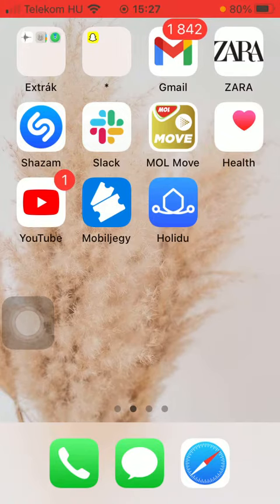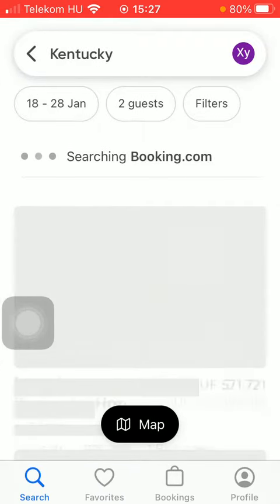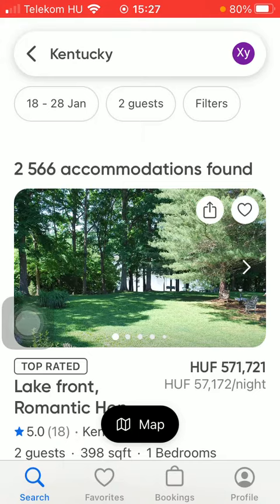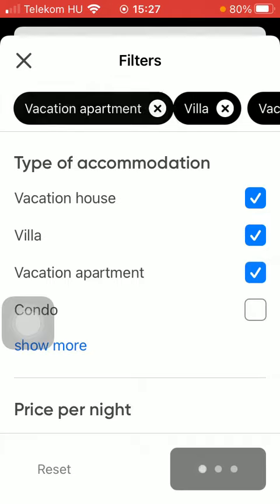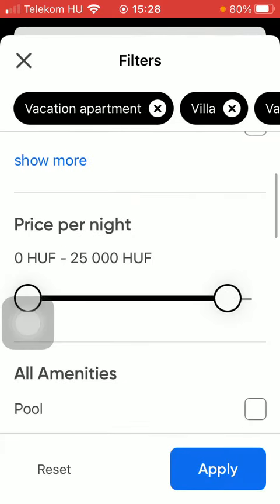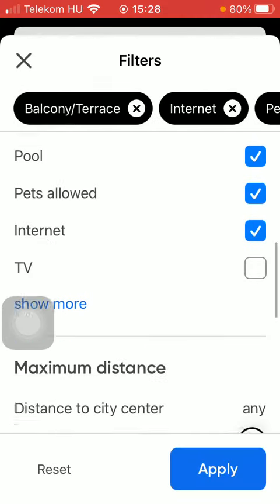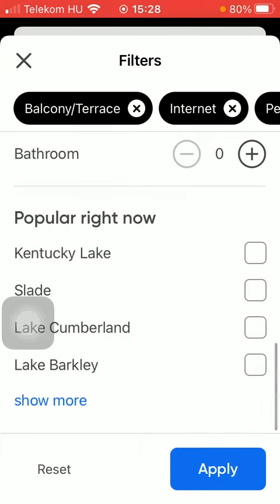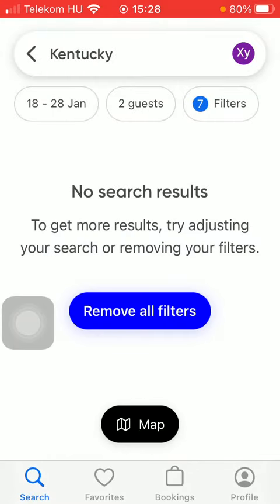How to apply filters on your search on Holidu?